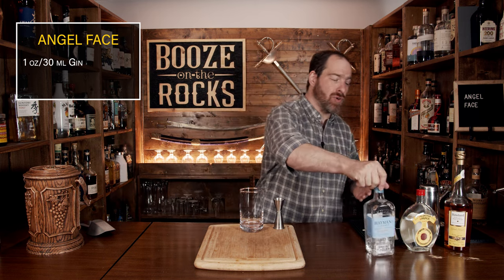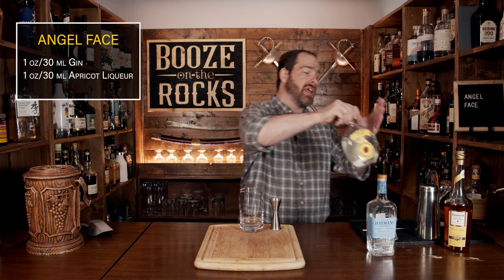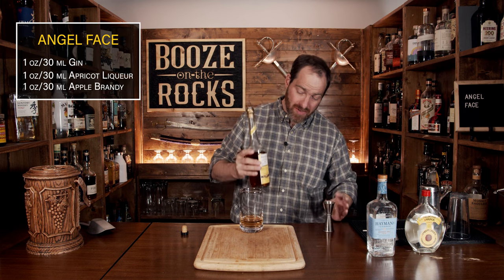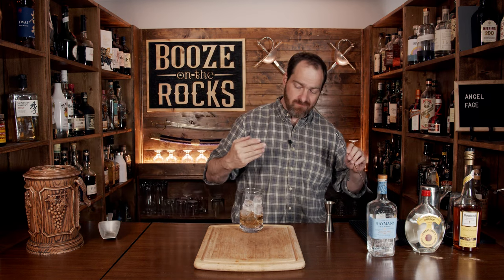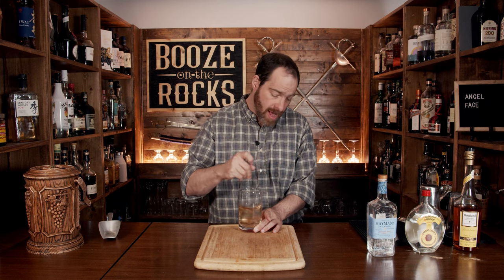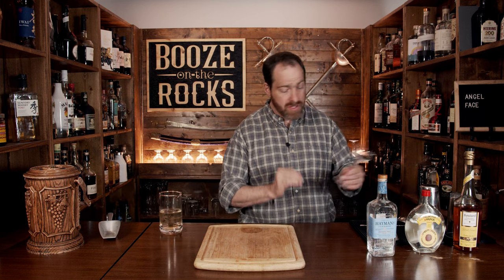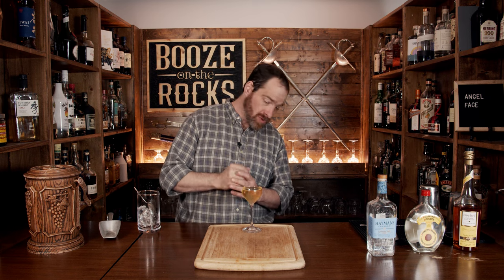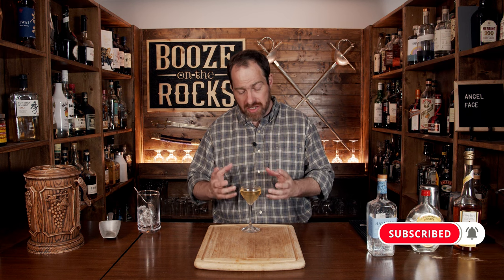Is The Angel Face Cocktail The Ultimate Sipper? | Booze On The Rocks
Today on Booze On The Rocks, we make the Angel Face cocktail. Initially found in the Savoy cocktail book from 1930 and in Raising The Bar by Brett Adams and Jacob Grier from 2022. This spirit-forward cocktail show combines Apple Brandy and Apricot Liquere in a combination almost like a boozy white wine with fruit flavors. Try them out and let me know what you think.

BAR TOOLS

GLASSWARE

ANGEL FACE

1 oz/30 ml Gin
1 oz/30 ml Apricot Liqueur
1 oz/30 ml Apple Brandy

Method

1. Add all of the ingredients to a stirring glass.
2. Stir with ice foe 60 revolutions.
3. Strain into a Nick and Nora glass..